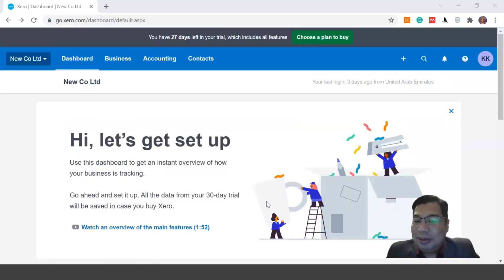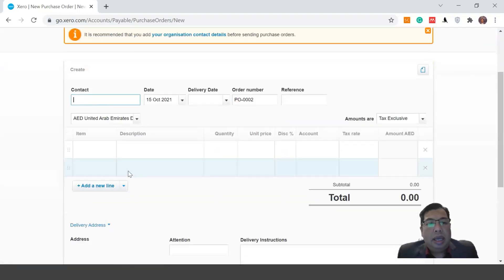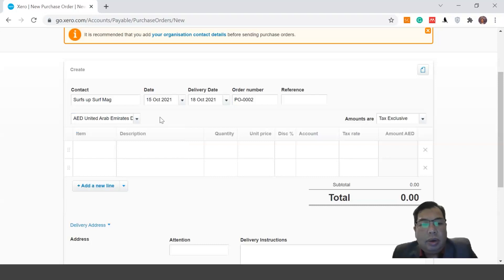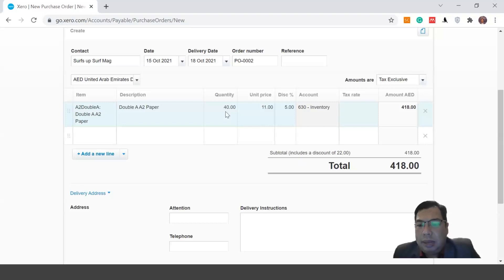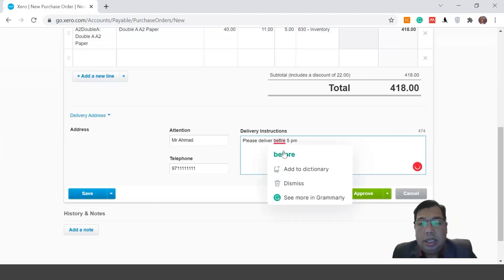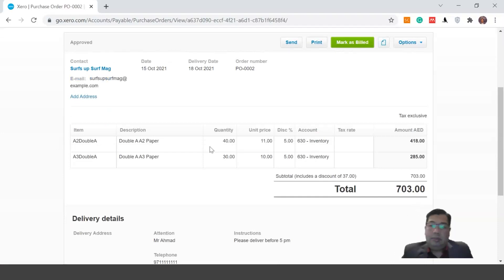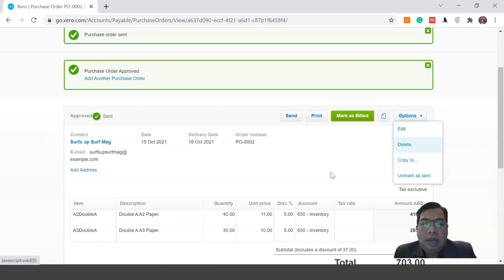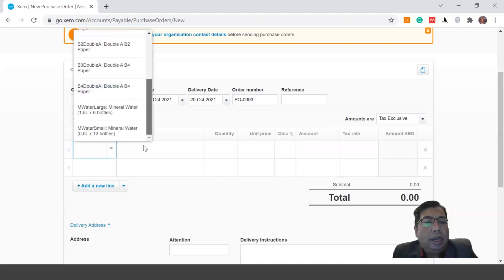Xero - How to prepare Purchase Order